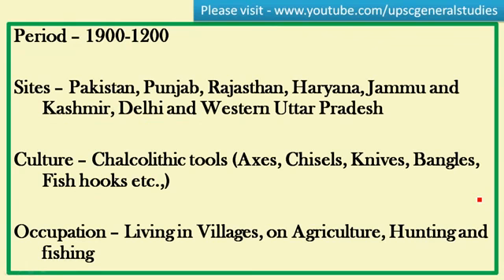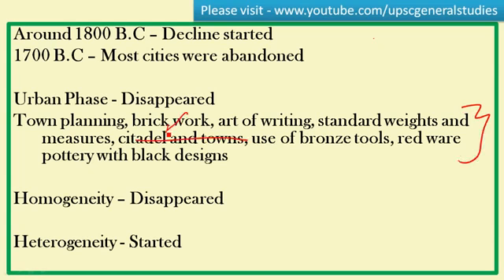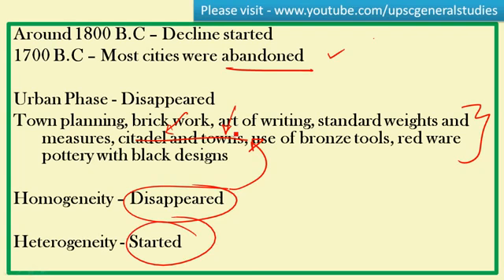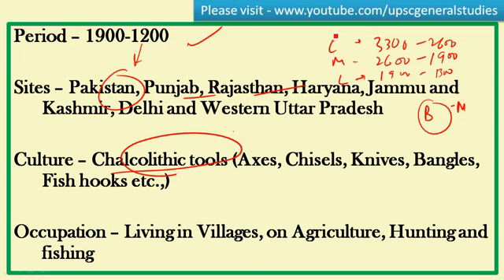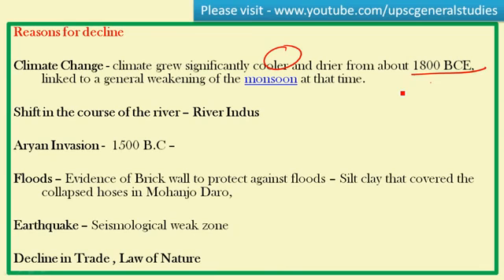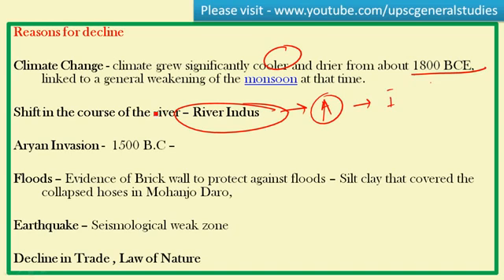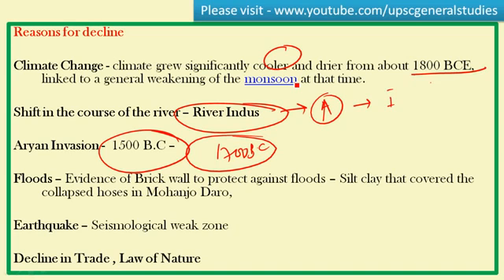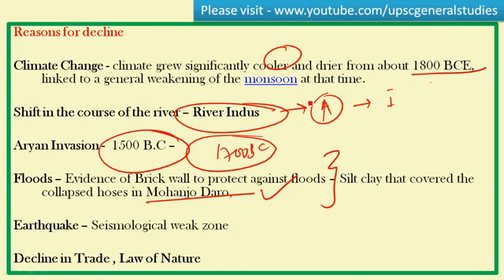H Post Urban phase, Reasons for Decline of Harappan Civilization for UPSC, CSE, IAS, KPSC, CDS